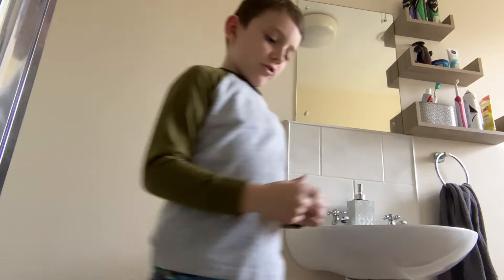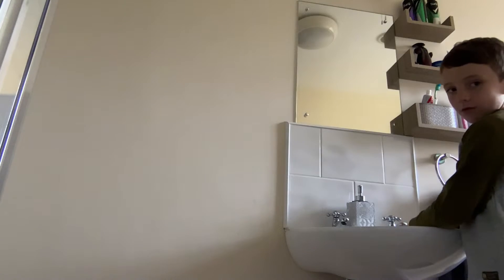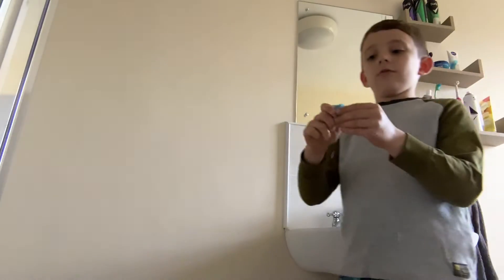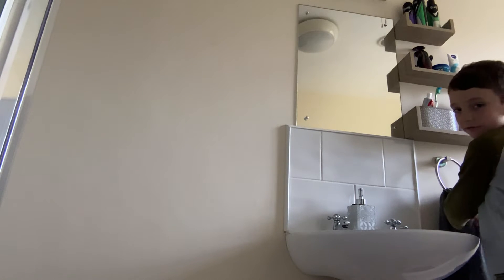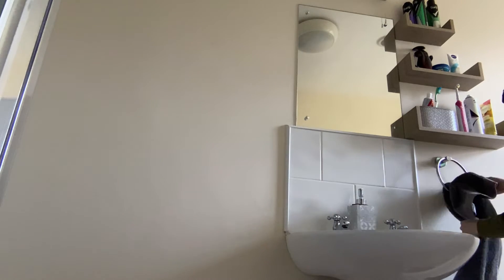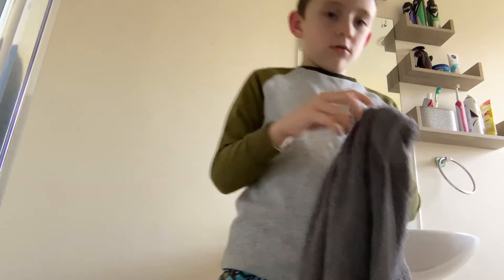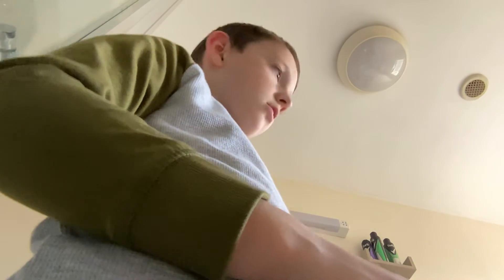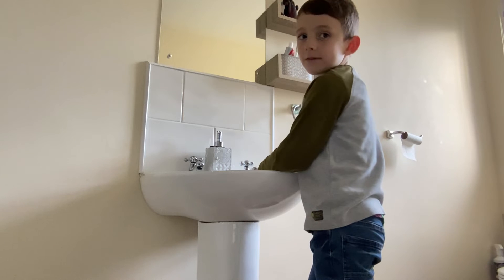Giving my fidget a bath￼